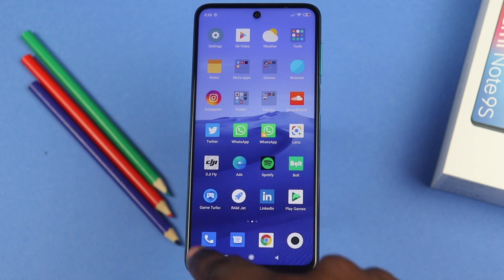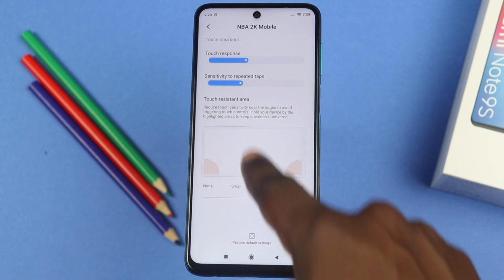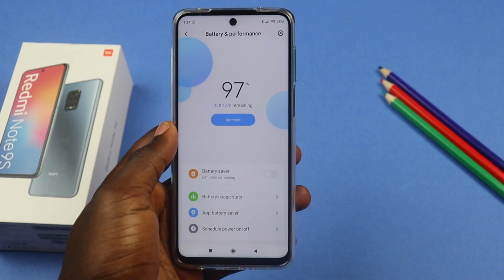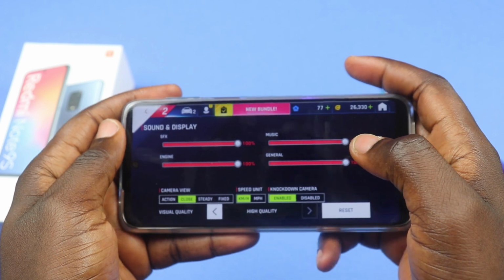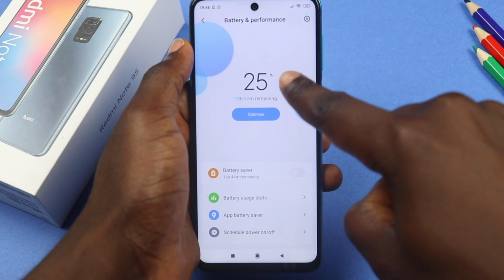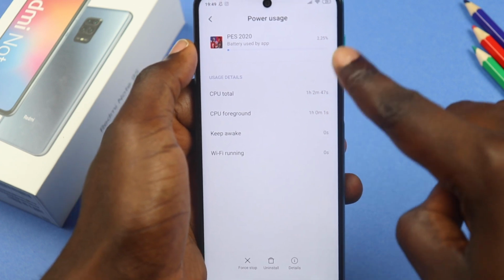Xiaomi Redmi Note 9s / 9 Pro Gaming Test -PubG, Call of Duty, NBA 2K20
Xiaomi Redmi Note 9S / 9 Pro GAMING TEST

In my last video I did an unboxing and in-depth review of the Redmi Note 9s